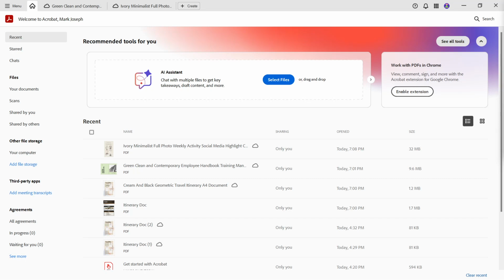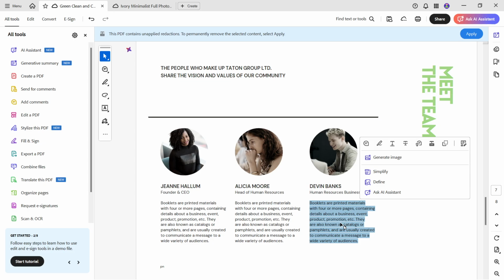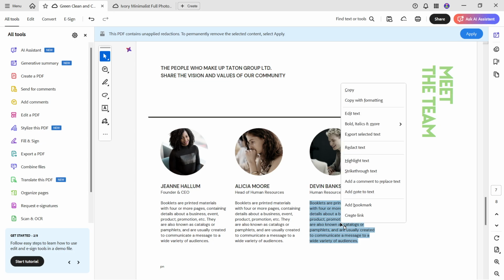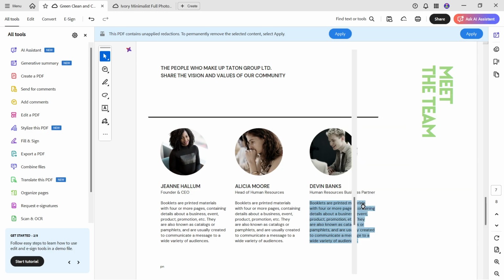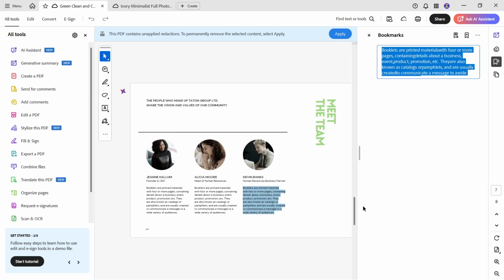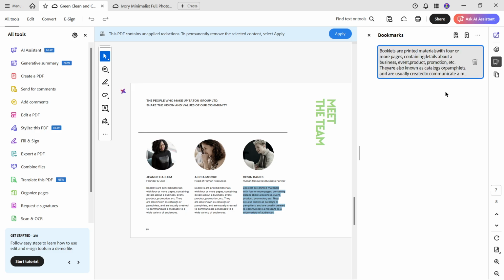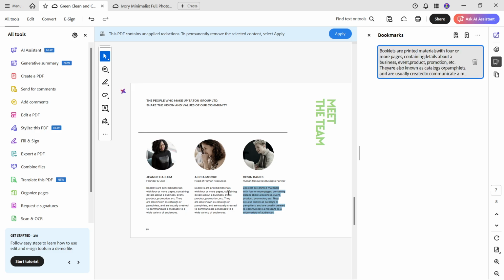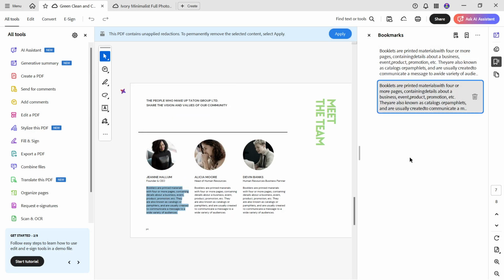How to add bookmark in Adobe Acrobat Reader [2025 Easy Guide]